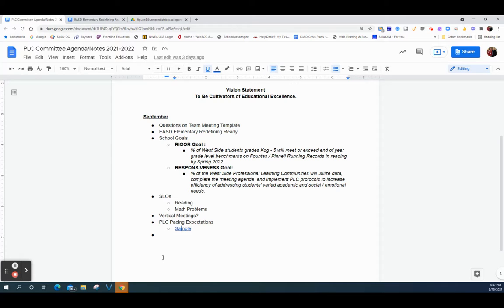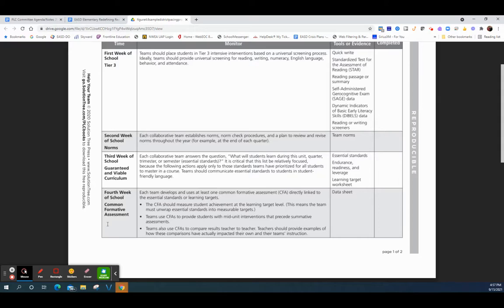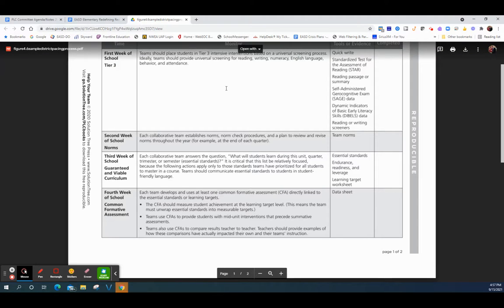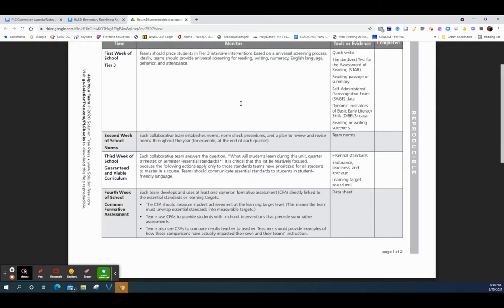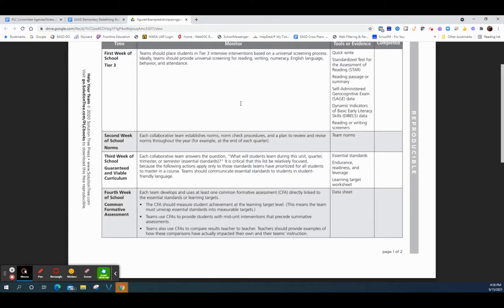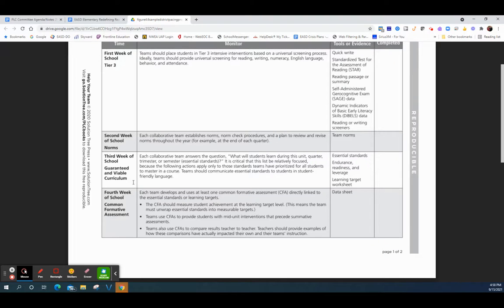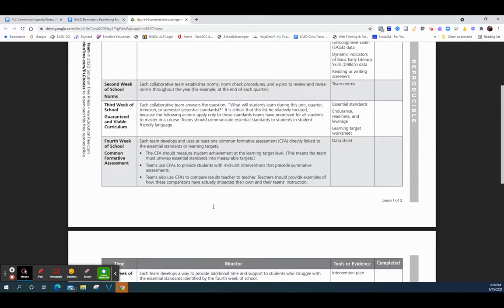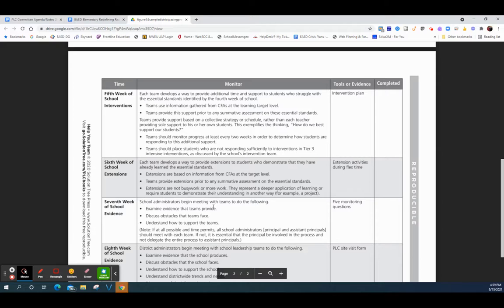September PLC Committee Meeting Part 2